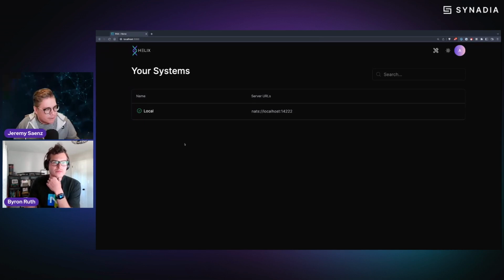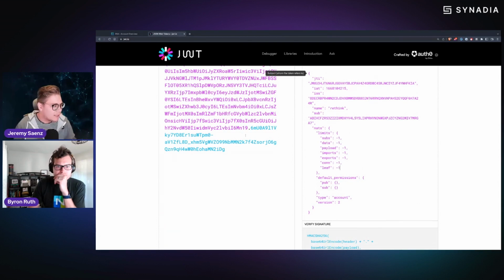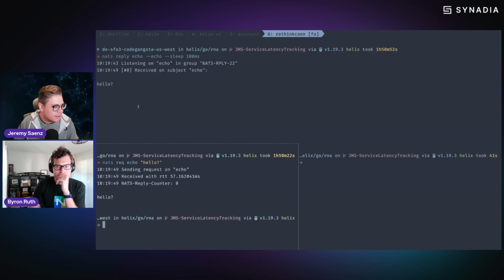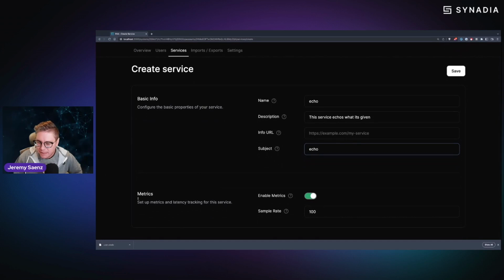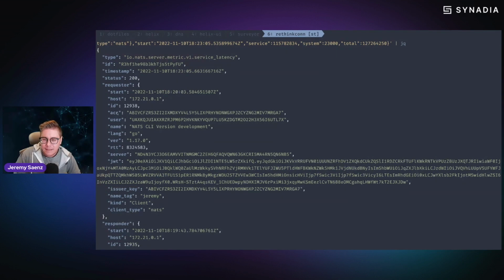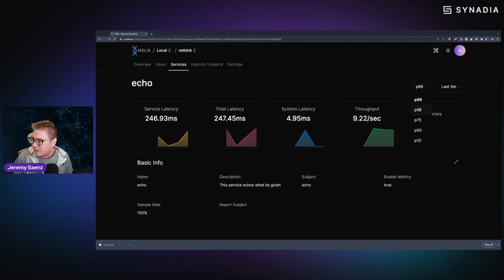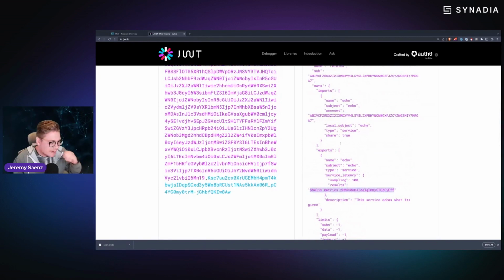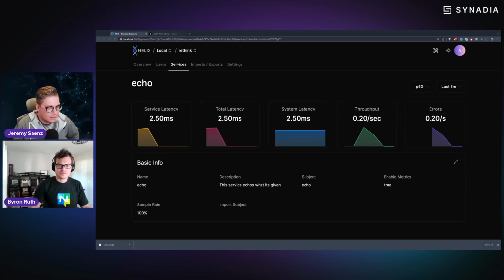Service monitoring with Helix and Surveyor | RethinkConn '22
No matter the system, monitoring and observability are necessary to operate a system successfully. NATS provides a rich set of monitoring information for your services that is easy to collect and send to various monitoring services.